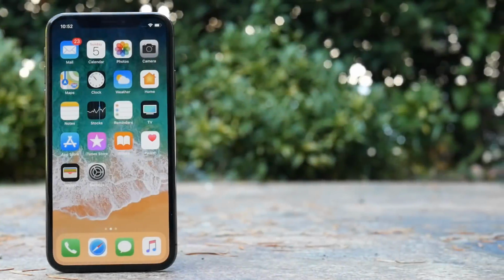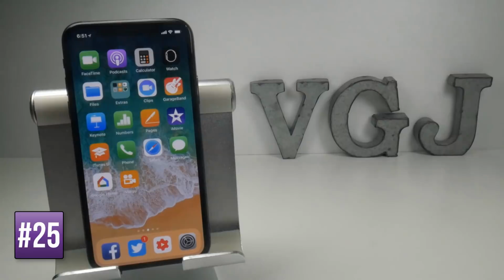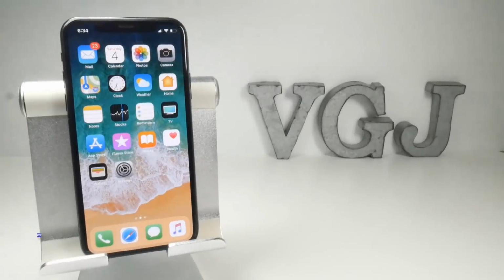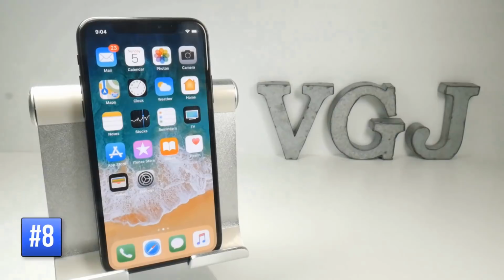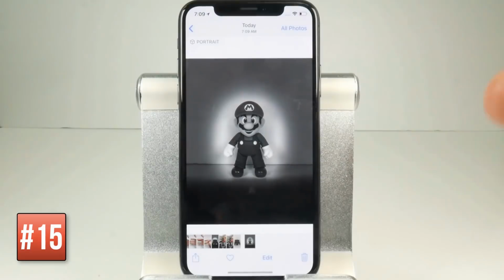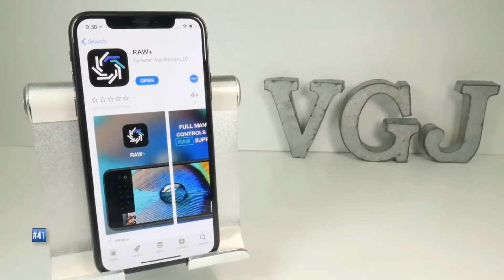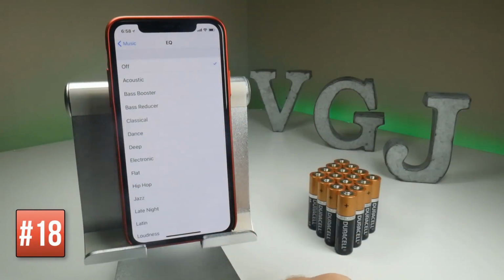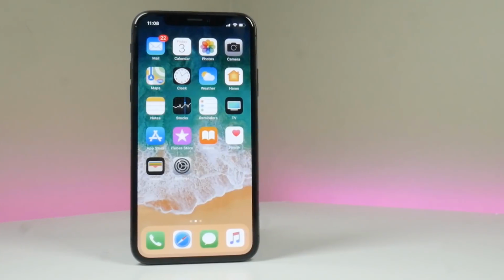iPhone X Tips and Tricks. The Ultimate & Expanded Guide [Only 40 Minutes!]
This iPhone X tips and tricks guide packs in more than 150 tips in 40 minutes to help you get the best out of Apple's new smartphone. As always, the iPhone X sold out instantly so if you're lucky enough to own one you'll want to know everything there is to know about it.

The guide has been divided up into six sections to help you watch what you want to know:

0:20 - iPhone X Navigation
5:59 - iPhone X New Features
15:22 - iPhone X Settings
19:06 - iPhone X Complete Camera Guide
28:34 - iPhone X Battery Saving Tips
36:45 - iPhone X Cool Stuff and Extra Bits

If you have seen my previous 100 iPhone X tips guide, this includes added tips in existing sections, a new battery saving section and more extra bits and cool stuff at the end.

➤A M A Z O N    A F F I L I A T E    D I S C L A I M E R
This channel is a participant in the Amazon Services LLC Associates Program, an affiliate advertising program designed to provide a means for video creators to earn advertising fees by advertising and linking to amazon.com, audible.com, and any other website that may be affiliated with Amazon Service LLC Associates Program.

By clicking on the link and purchasing a product we may receive a small percentage of that sale. Thank you for supporting VGJFelix.